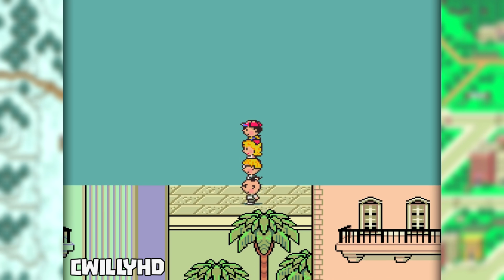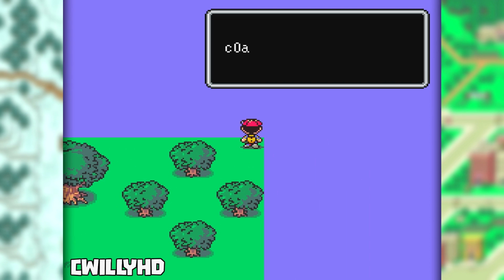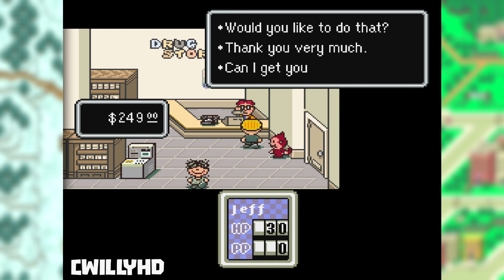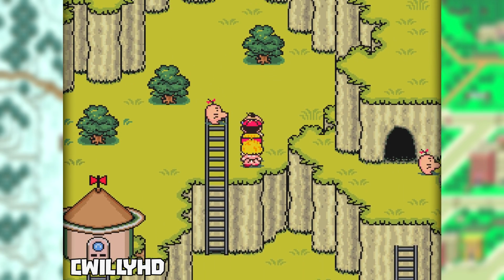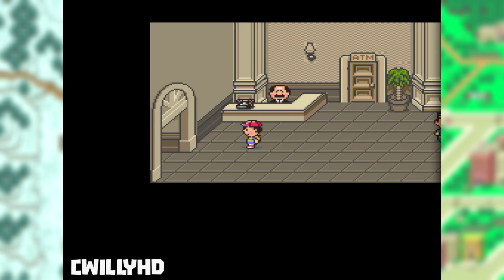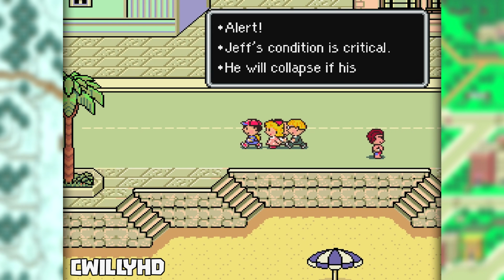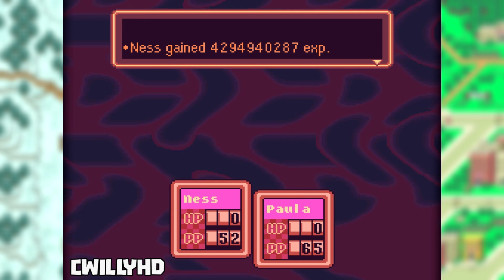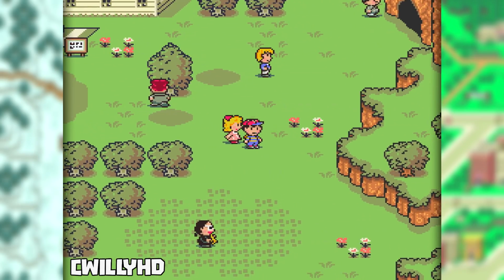Earthbound Glitches - Game Breakers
In today's episode of Game Breakers, we take a look at a whole bunch of glitches in EarthBound. Enjoy!

List of Glitches
0:22 - Twoson Skip (Cliff Clipping)
2:34 - Access the Debug Menu (Cliff Clipping in Onett)
5:02 - Winters Skip (Cliff Clipping)
6:36 - Peaceful Rest Valley Cliff Clip
6:59 - Mondo Mole Cave Cliff Clip
7:09 - Saturn Valley Cliff Clip
7:30 - Teleport Wall Clipping in Winters
8:25 - Unlimited Rock Candy and Other Items (Rock Candy)
10:04 - Avoid Fighting Enemies
10:27 - Onett Barrier Skip
12:51 - Using Stairs to get Out of Bounds Anywhere
15:29 - Die and Win at the Same Time (4 Billion Exp)
16:30 - Everyone Becomes Ghosts (Shattered Man Glitch)
18:17 - Everyone Becomes Ghosts in Twoson
19:32 - Using a Bike in Deep Darkness